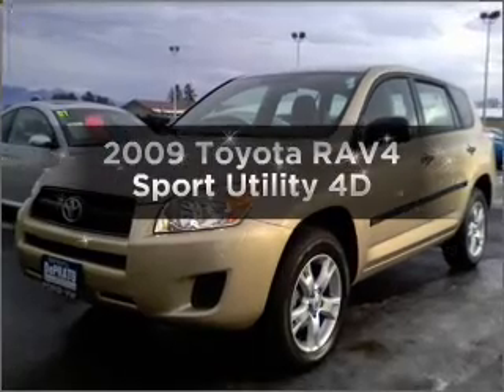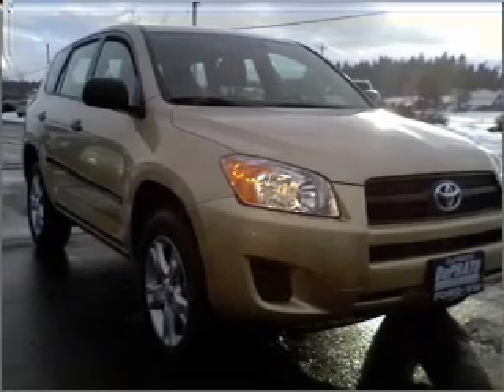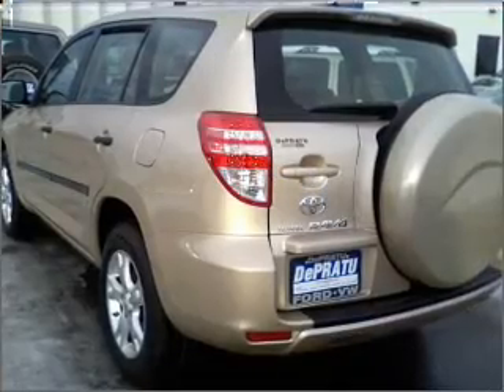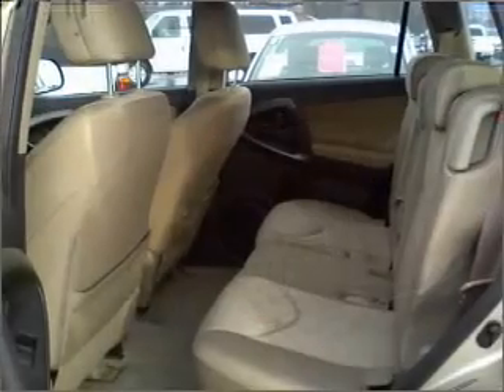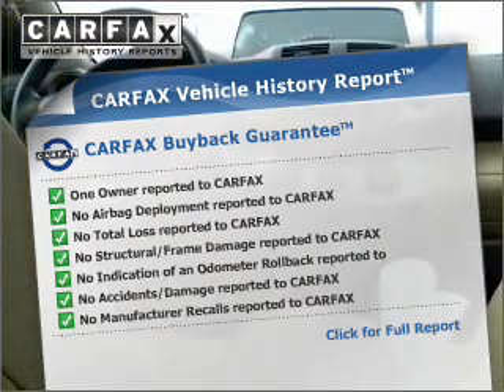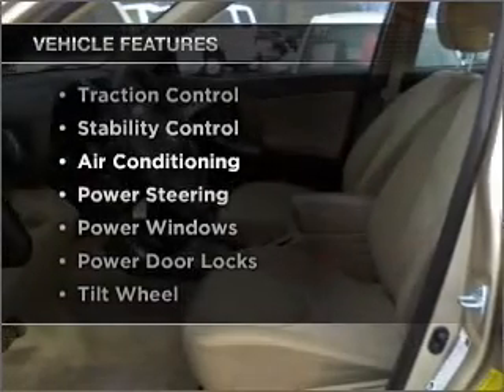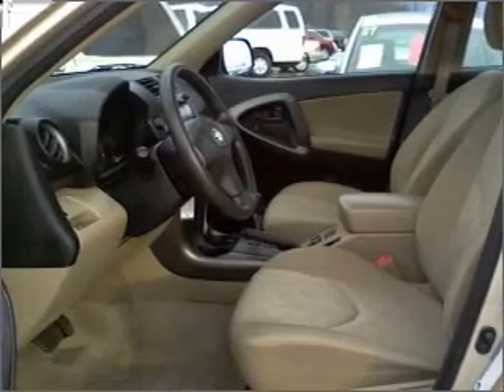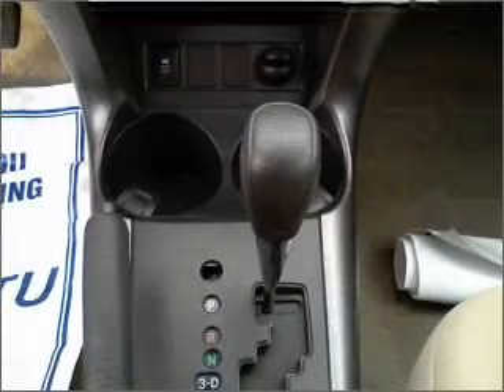2009 Toyota RAV4 - Whitefish MT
Year: 2009
Make: Toyota
Model: RAV4
Trim: Sport Utility 4D
Engine: 4 cylinder 2.5 Liter
Transmission:
Color: Gold
Mileage: 46674
Address:
6331 HWY 93 South